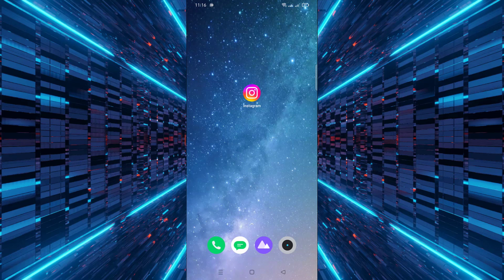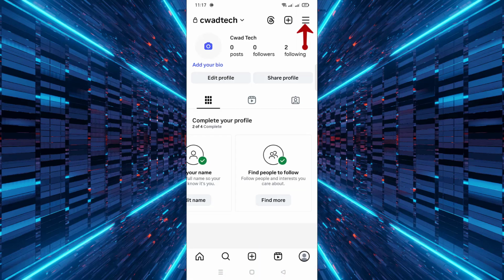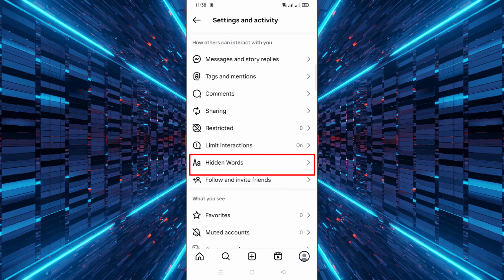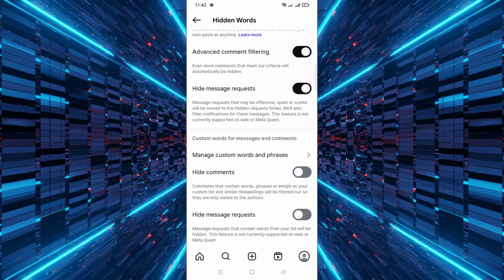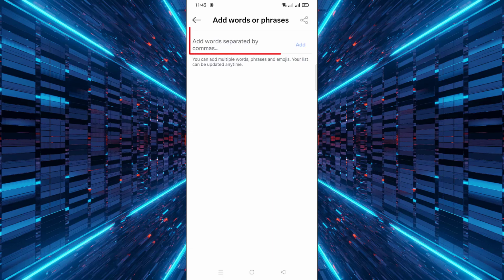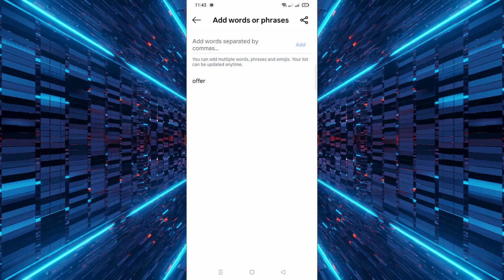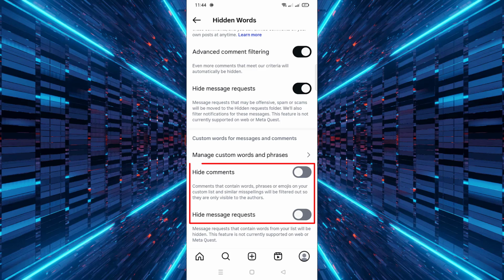Hide Annoying Comments on Instagram in Seconds!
📱 Learn how to hide custom words and phrases on Instagram to block spam, offensive comments, and unwanted messages on your Android phone.

🔒 Take control of your Instagram privacy by filtering out specific words, phrases, and emoji from both comments and DMs.

📲 In this video, you’ll discover the hidden words feature and how to use it effectively for a cleaner social experience.

📌 Perfect for creators, influencers, and anyone tired of spammy or negative interactions on Instagram.

✅ We cover everything step-by-step using the latest Instagram Android app settings.

🚫 Block unwanted comments and message requests in just a few taps.